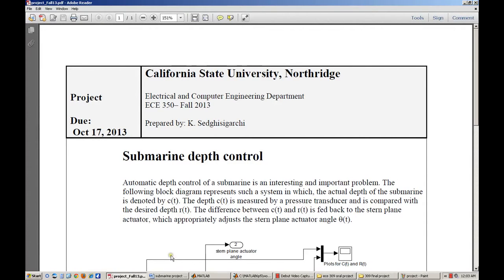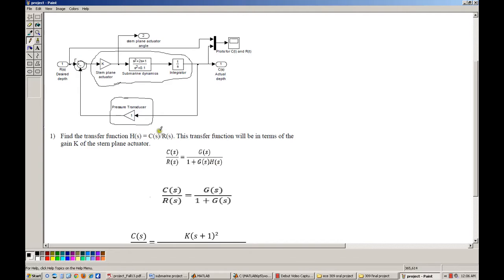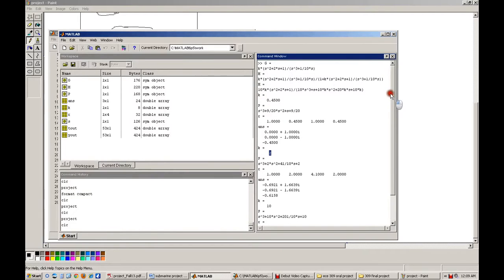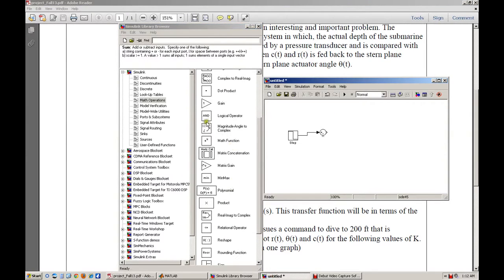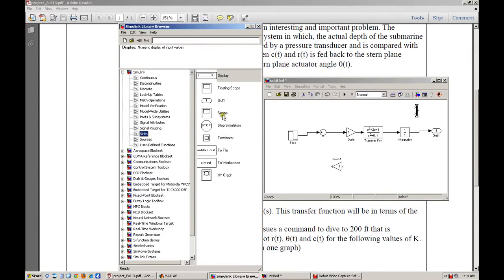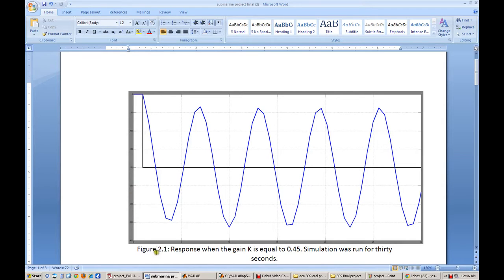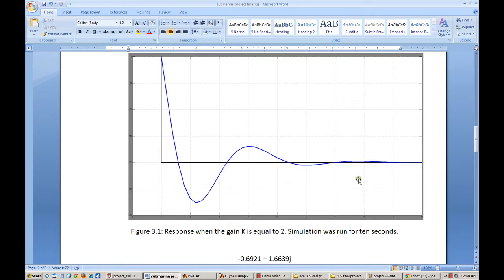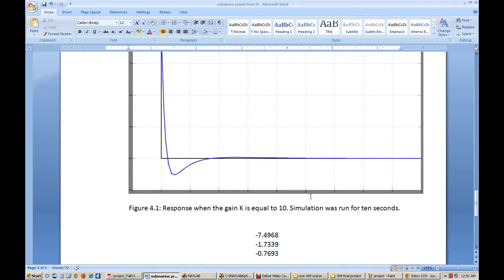ECE 309 oral presentation on submarine depth control